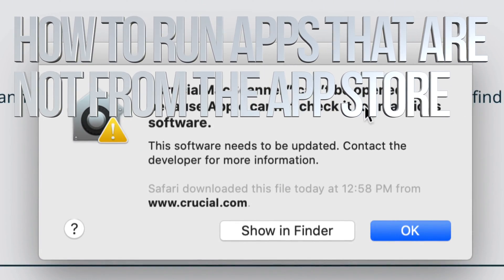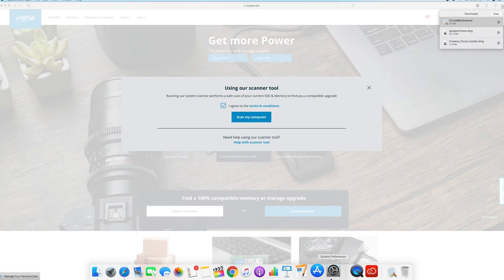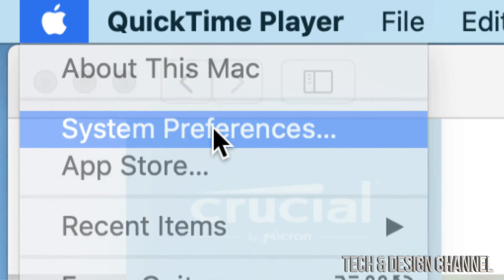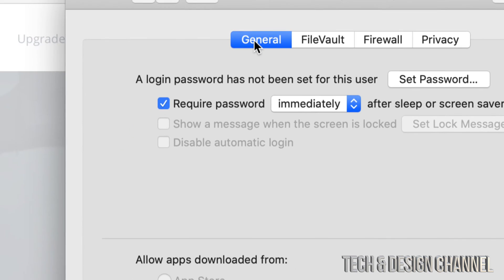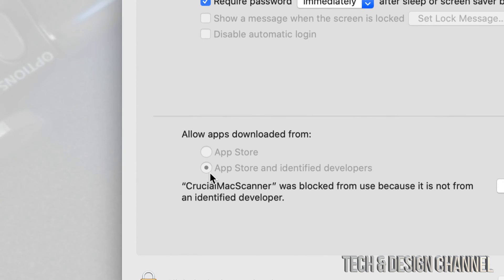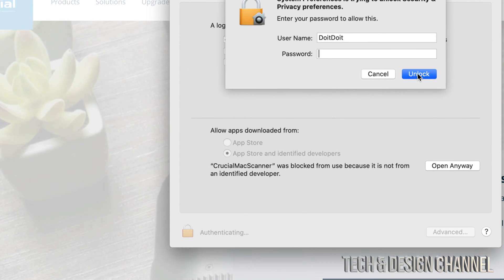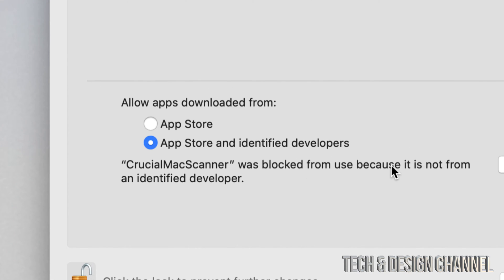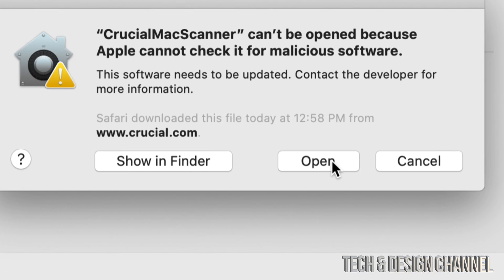How to Run Apps that are Not from the App Store on Mac | MacBook, iMac, Mac mini, Mac Pro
run apps that are not from the App Store